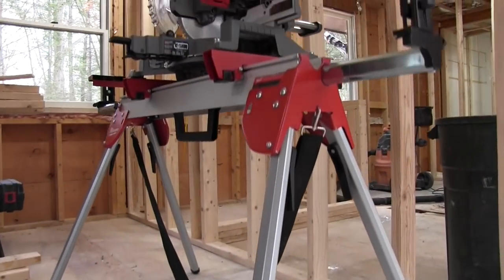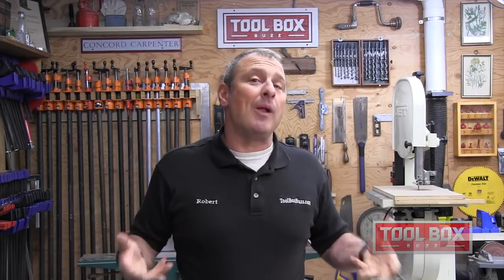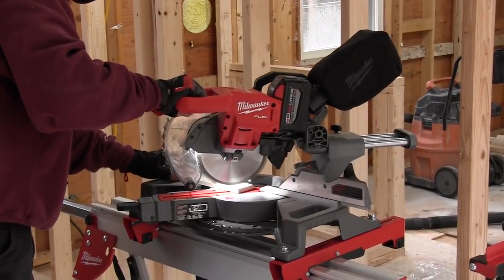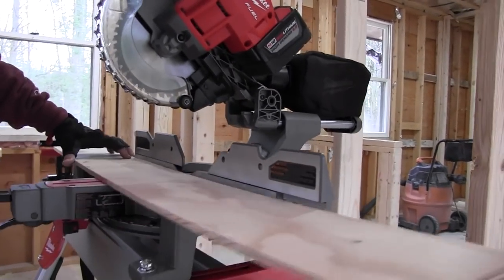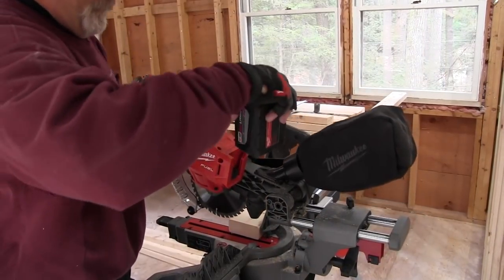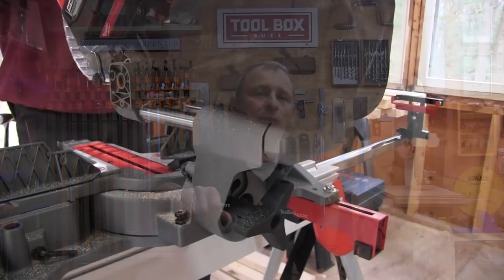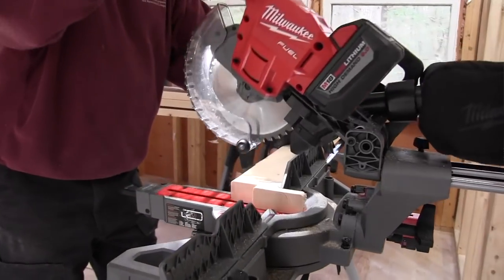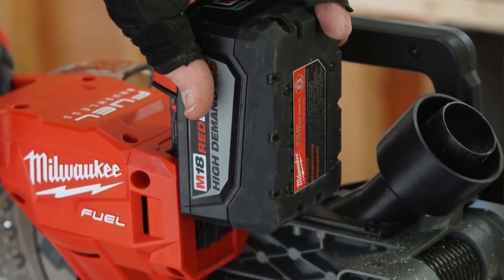Milwaukee M18 Fuel 7 1/4" Dual Bevel Miter Saw Review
The M18 FUEL 7-1/4” Dual Bevel Sliding Compound Miter Saw has a slanted, direct drive, soft start, brushless motor that spins at 5000 RPMs.

This saw motor is basically the same motor that Milwaukee uses in their 7-1/4″ circular saw.

This slanted motor design [angled gears] allows the saw to achieve a dual bevel to the right at 48 degrees.

The soft-start feature on the motor is nice and we noticed that you don’t get that big “Head-Bob,” as the blade starts spinning. An electric brake safety feature also stops the blade quick.